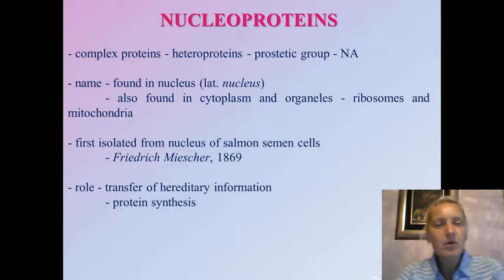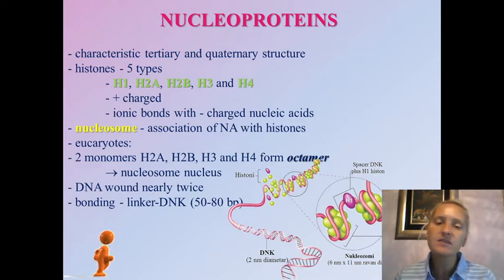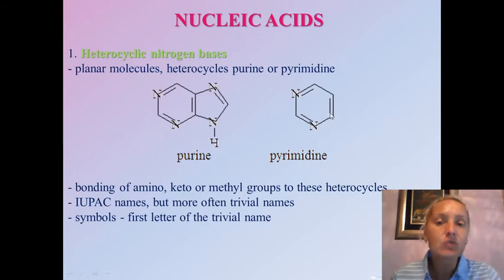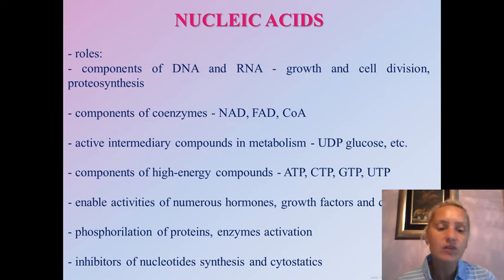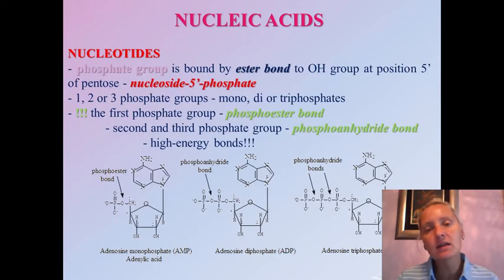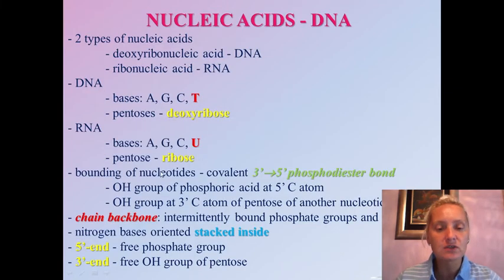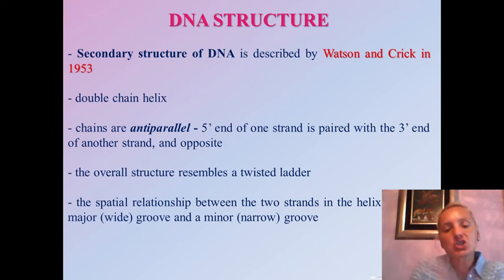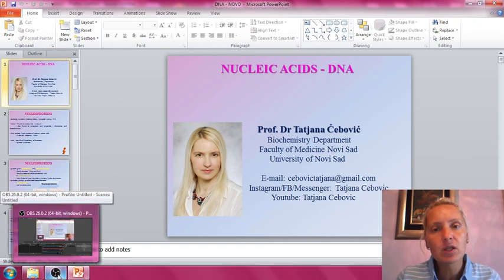DNA - structure and properties